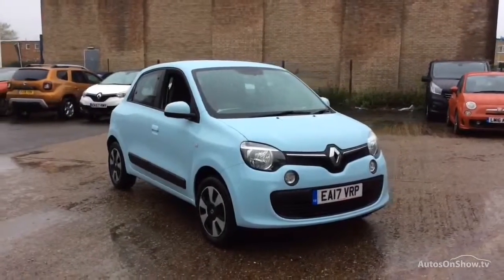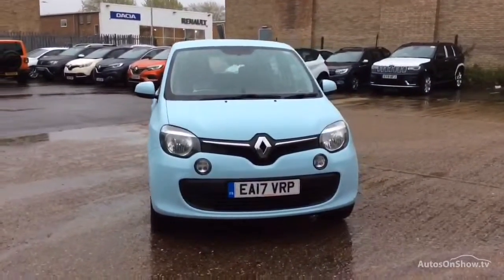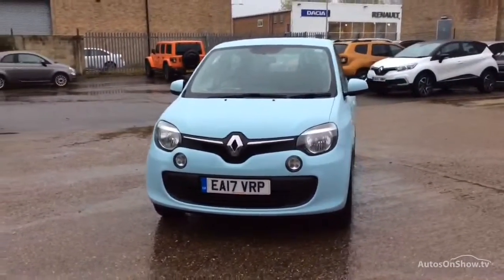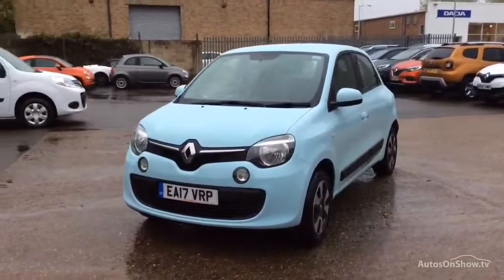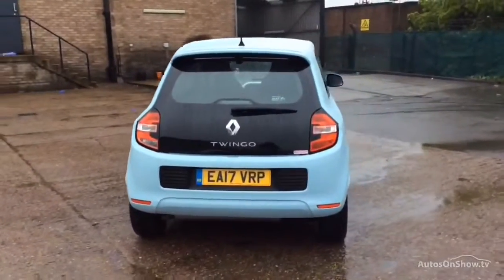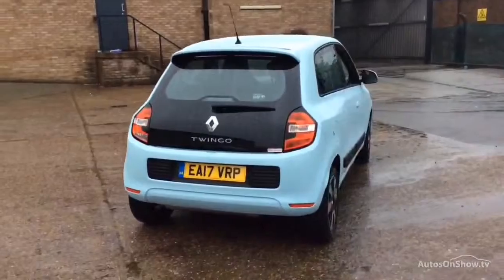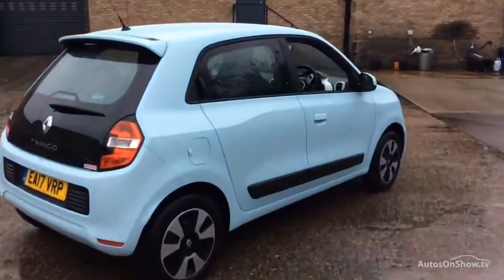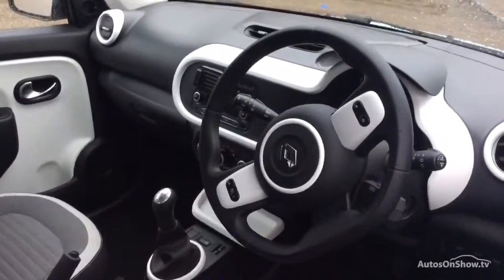RENAULT TWINGO PLAY SCE BLUE 2017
2017 RENAULT TWINGO PLAY SCE HATCHBACK PETROL, in BLUE